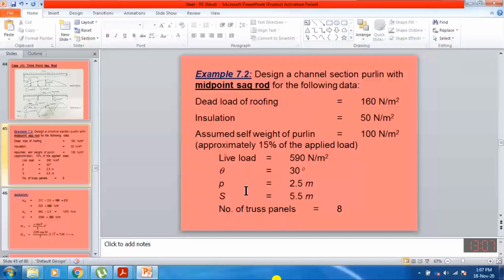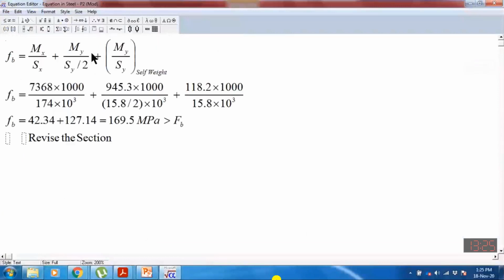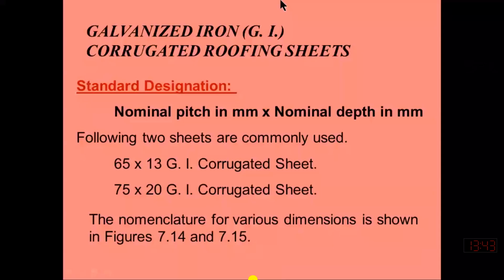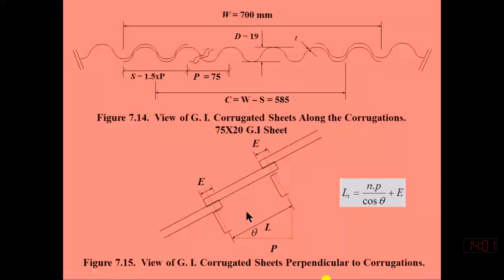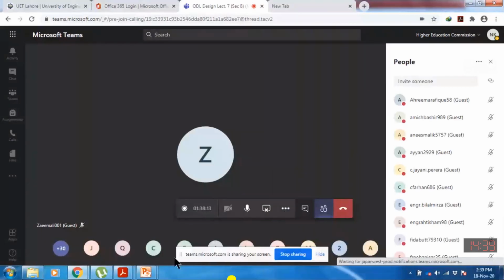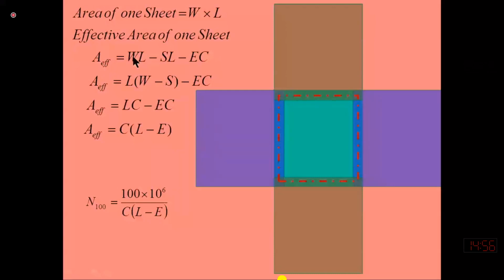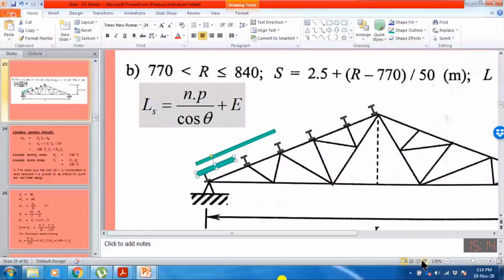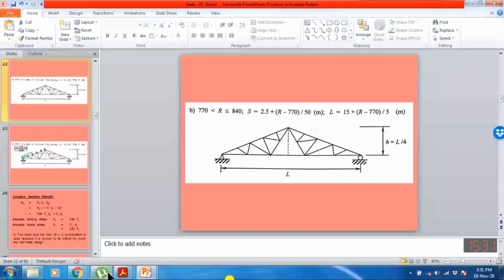April 18, 2022(2)